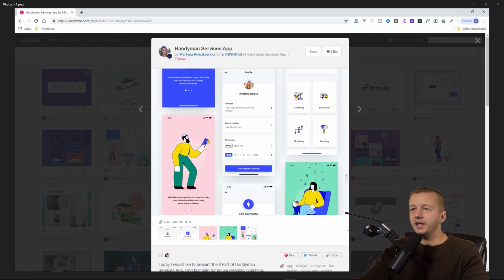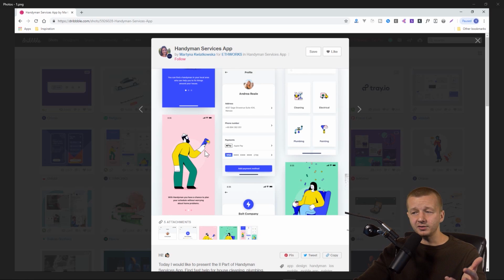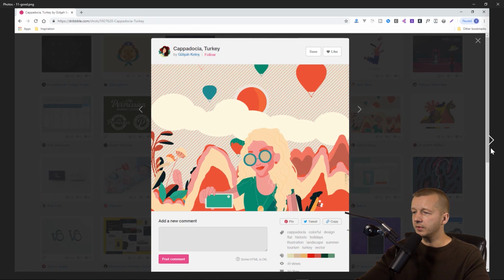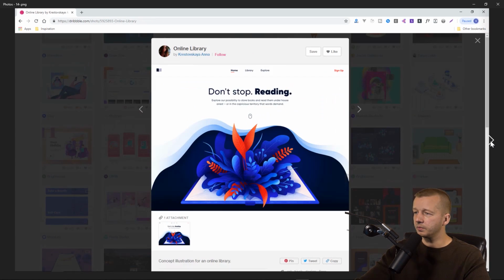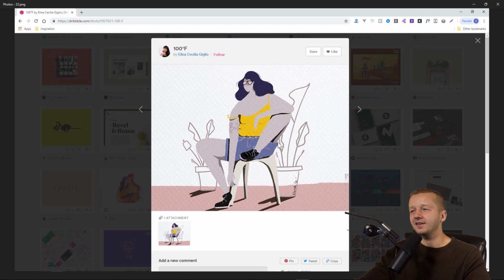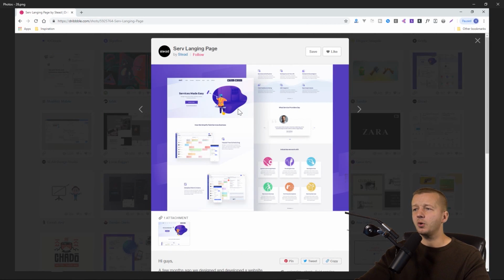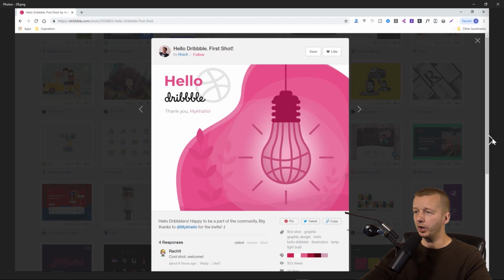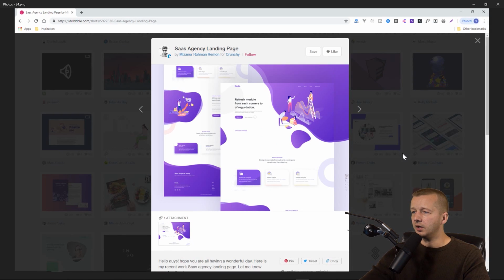THREE Graphic Design Trends to Avoid in 2019?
Today's Question: Which trends do you like or dislike the most?
-- Today, we have a light hearted discussion about 3 graphic design trends we're seeing here in 2019 and whether or not you should avoid them. All of the work featured here was presented on the front page of and they're all *great* compositions by great designers! I've left up their dribbbble info in the screenshots, so feel free to give them a follow!